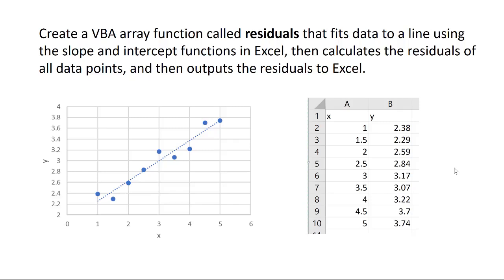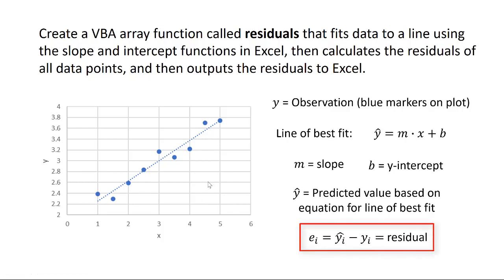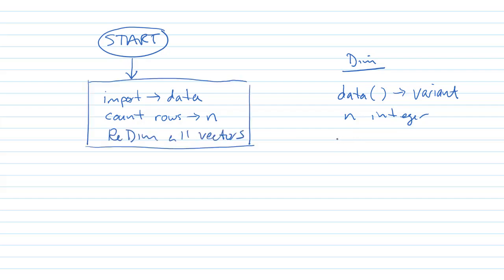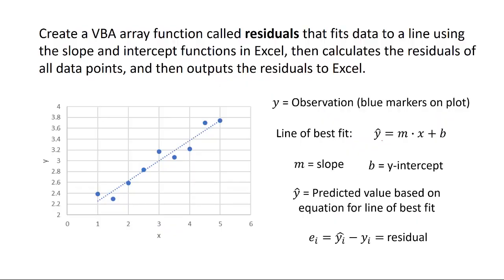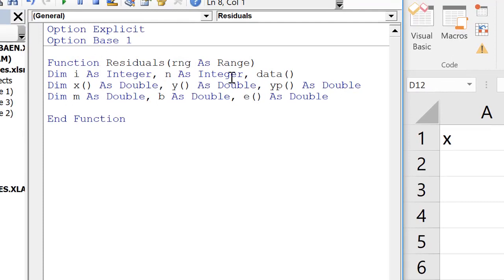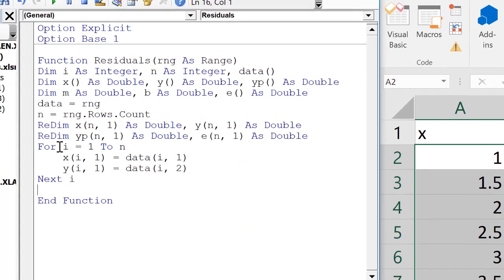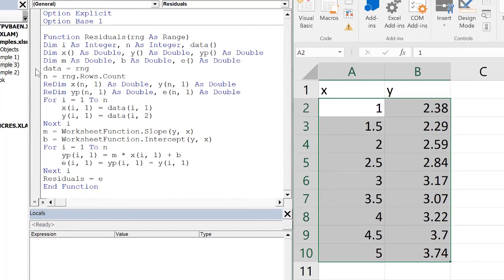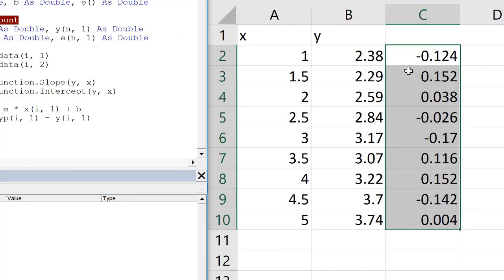Example 3: Residuals of simple linear regression - Excel/VBA for Creative Problem Solving, Part 2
Link to this course:
Excel/VBA for Creative Problem Solving, Part 2 builds off of knowledge and skills obtained in Excel/VBA for Creative Problem Solving, Part 1 and is aimed at learners who are seeking to augment, expand, optimize, and increase the efficiency of their Excel spreadsheet skills by tapping into the powerful programming, automation, and customization capabilities available with Visual Basic for Applications (VBA).

In Part 2 of the course, learners will: 1) learn how to work with arrays and import/export arrays from/to Excel using VBA code; 2) learn how to work with text strings and write data to .txt files and import information from .txt files; 3) automate the import, modification, and consolidation of information from multiple worksheets into a central worksheet as well as the import of information from multiple workbooks to a central workbook; and 4) gain experience with creating professional user forms to interface with the user, perform advanced calculations, and manipulate data on the spreadsheet.

Learners who have a foundational understanding of VBA code and programming structures can jump right into Part 2 of the course without taking Part 1 and use the screencasts in Part 1 as reference.

Each module will introduce foundational and broad problems inspired by situations that you might encounter in the real world.  To pass each module, you'll need to pass a mastery quiz and complete a problem solving assignment.  This course is unique in that the weekly assignments are completed in-application (i.e., on your own computer in Excel), providing you with valuable hands-on training.

This course is equally useful and is a must-have follow up if you have done Part 1. I have completed a number of projects at work successfully following these two courses. Highly recommended!,Not only am i extremely happy about the course material both in quality but in presentation , but also about the support provided by the profesor. Congrats. A very recommendable course.
In Week 1, you will learn all about arrays and array functions.  You will learn how to iterate through arrays using nested For...Next loops and For Each...Next statements; you will learn how to import data to VBA from Excel and export data to Excel from VBA; you will learn how to create user-defined array functions; and you will learn about the ReDim Preserve statement for resizable arrays.  Week 1 is concluded with a quiz, which unlocks Assignment 1.